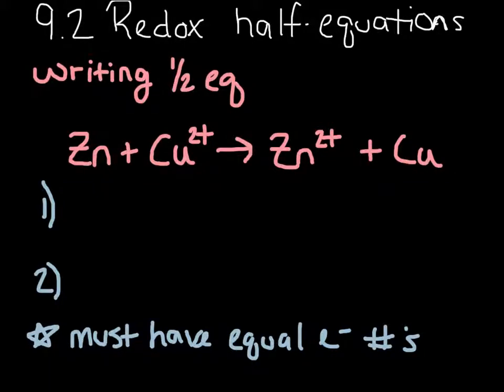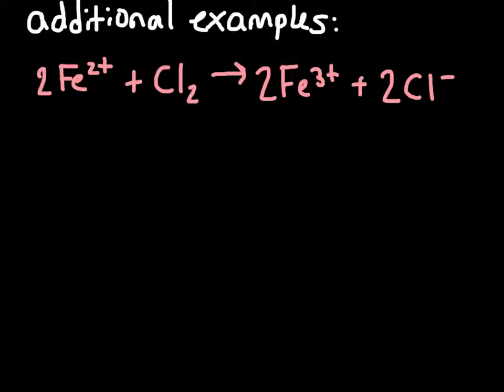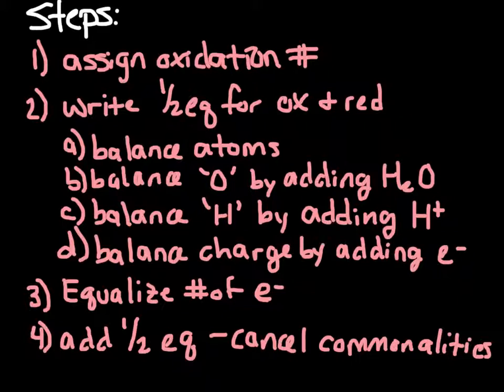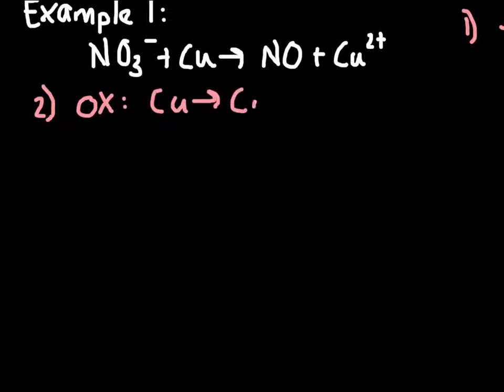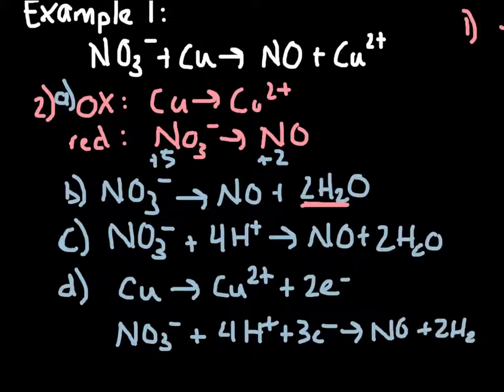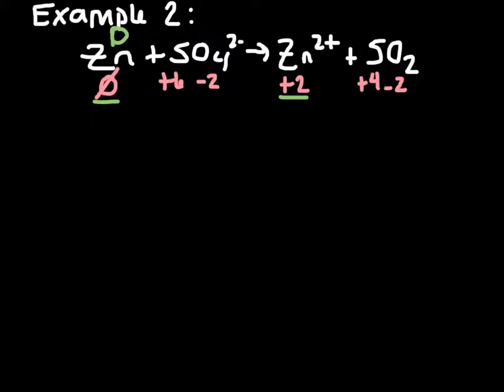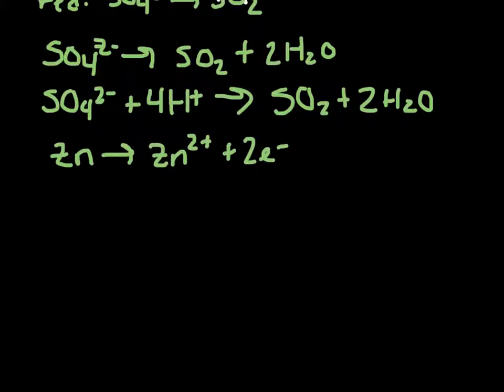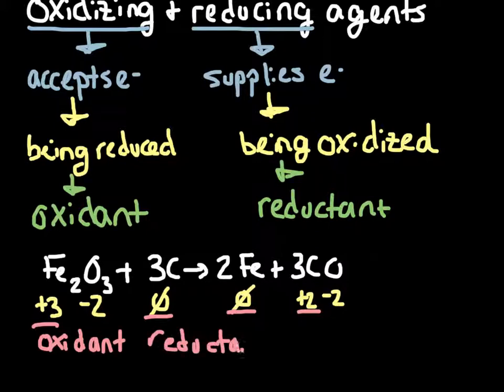9 2 Redox Equations